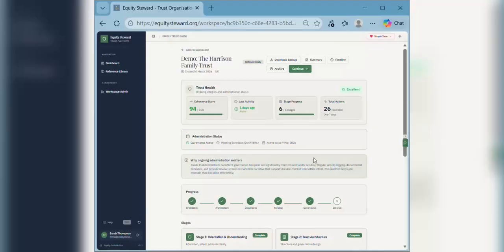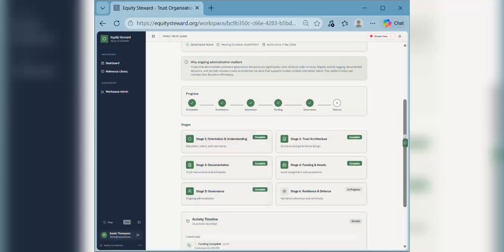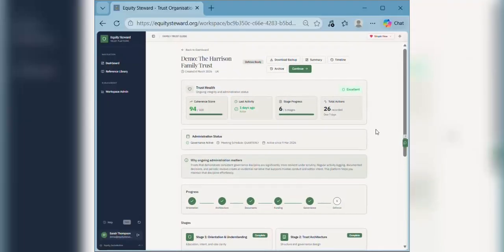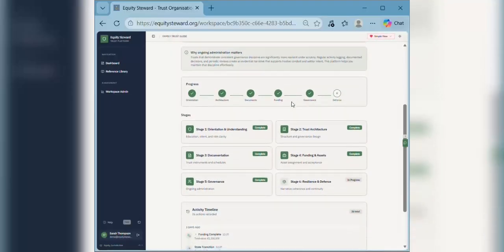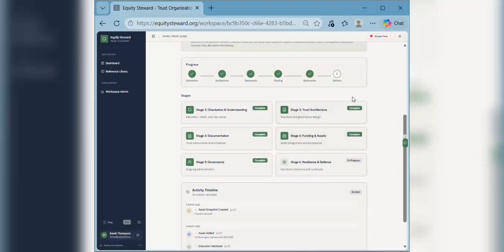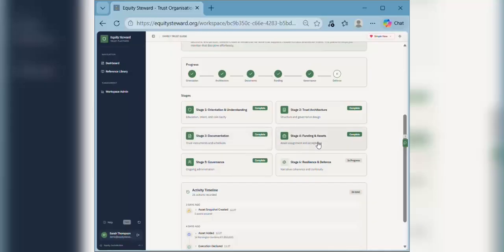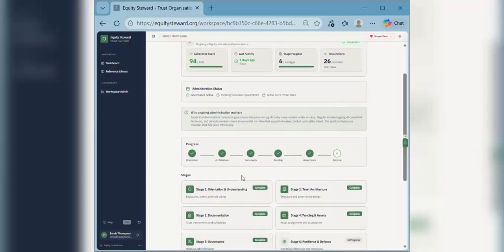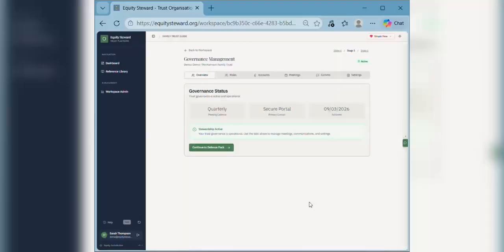Trust Governance Explained | Introducing the Equity Steward Framework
The Equity Steward Framework series has now begun.

Equity Steward is a structured administrative platform designed to support disciplined trust governance and long-term stewardship.

This introduction video provides an overview of the principles behind the system and why structured administration matters across the full life of a trust.

A trust does not live only in its founding documents.
It lives in the quality of its administration, the clarity of its records, and the continuity of its governance over time.

Equity Steward provides a framework that helps trustees maintain:

• clear administrative records
• traceable asset histories
• structured governance activity
• chronological administrative timelines
• independent verification of archives

The platform is designed not as a substitute for legal advice or professional judgement, but as a structured environment for responsible trust stewardship.

Through features such as governance tracking, document assembly, defence notices, chronological administrative timelines, and independently verifiable archive exports, the system supports continuity and evidential clarity across the life of a trust.

This series walks through the full Equity Steward framework and how it supports trustees in maintaining coherent administrative records over time. Next in the series: Stage 1 – Orientation & Understanding

Chapters

00:00 Introduction
00:40 Why Trust Administration Matters
02:10 The Problem With Traditional Trust Records
03:25 What Equity Steward Does
05:10 Core Principles of Stewardship
06:30 How the Platform Supports Trustees
07:50 Closing Thoughts

Equitysteward.org